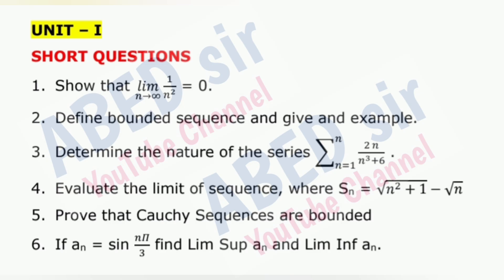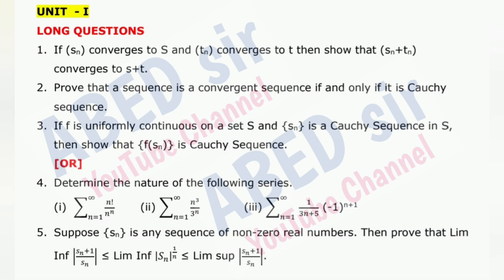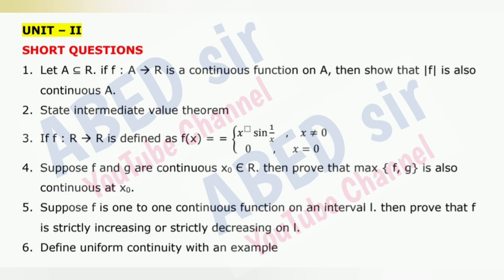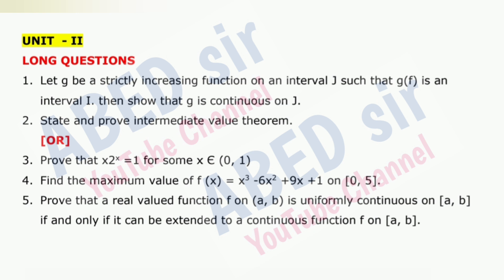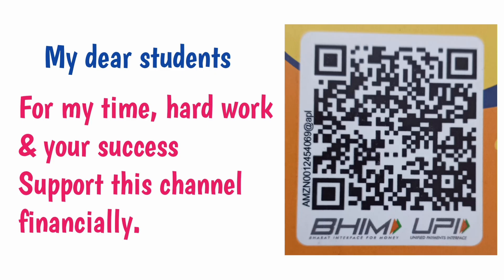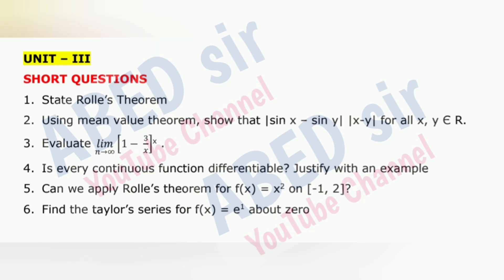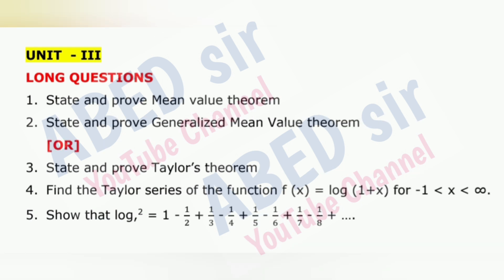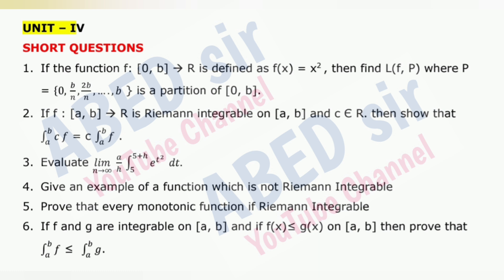Real Analysis Important Questions 2024-25 BSc III Semester 3rd Sem Mathematics Imp OU KU TU PU SU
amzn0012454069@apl